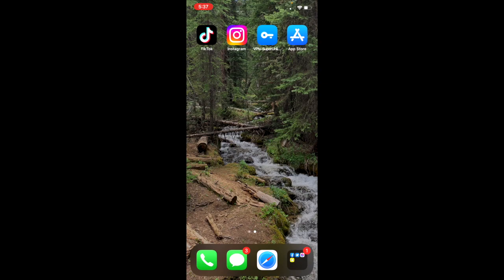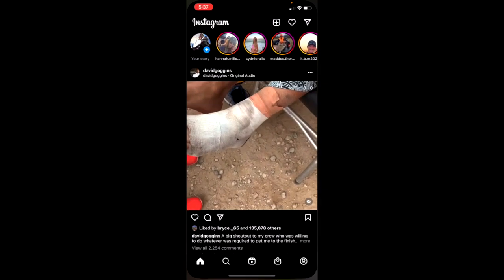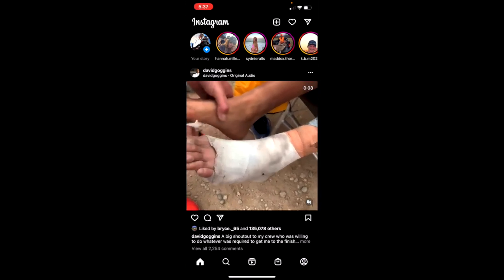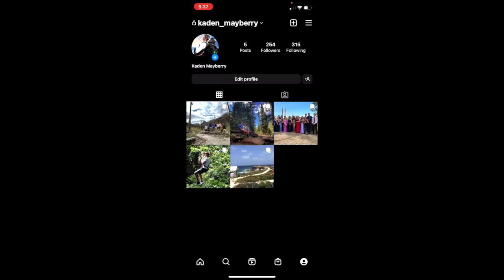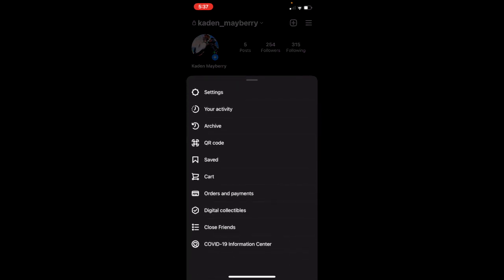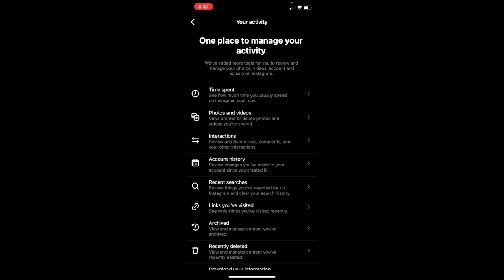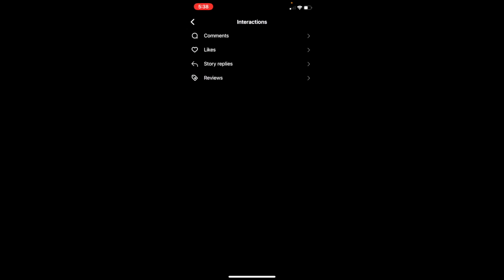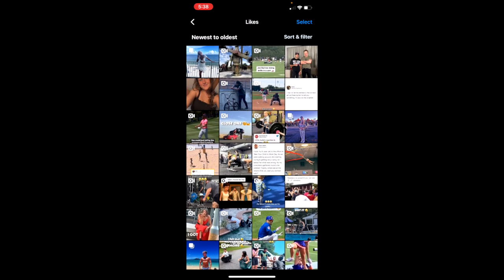How to Find Liked Posts on Instagram In 2022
In the video how to see liked posts on Instagram, it will show you exactly where to find your recently liked photos and videos. It is a simple step by step tutorial that will take you no longer than 5 minutes to get there and check out your liked posts.